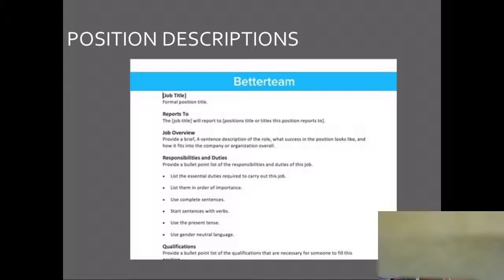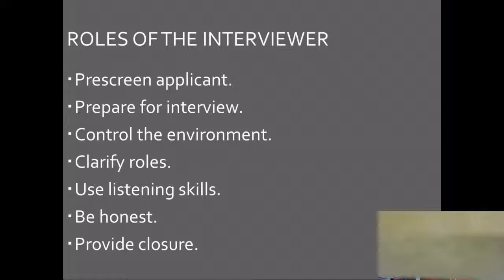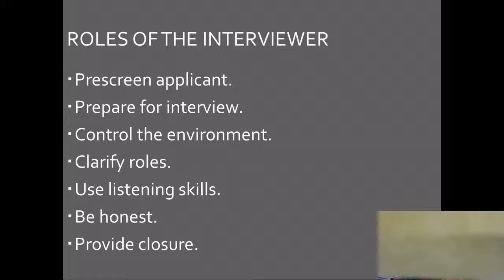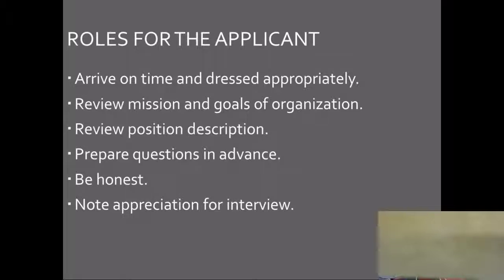Selecting Developing Evaluating Staff default a040040e